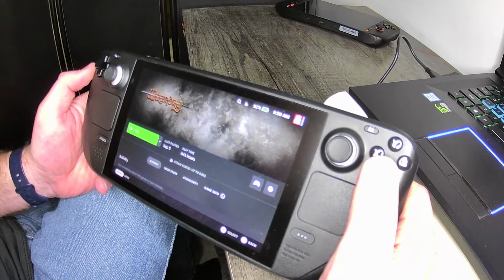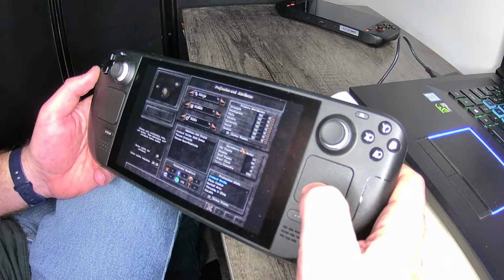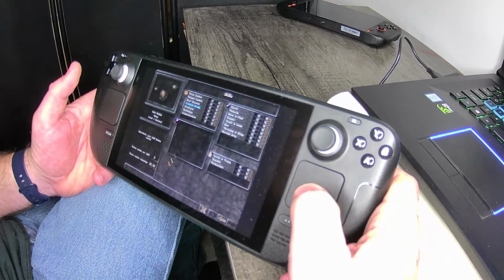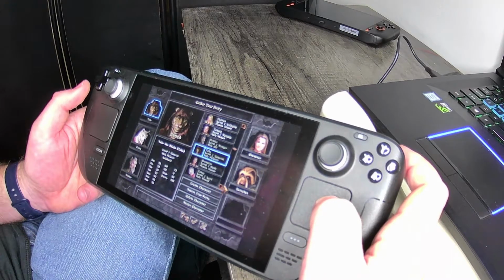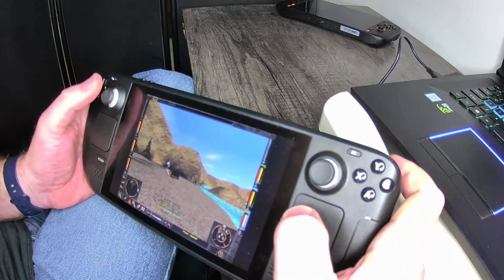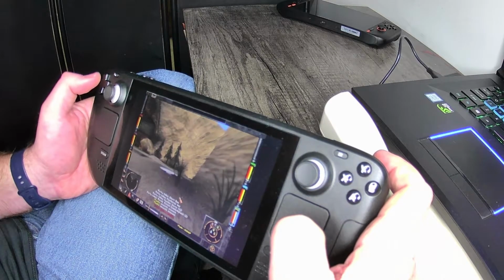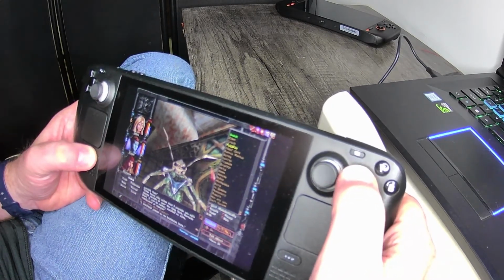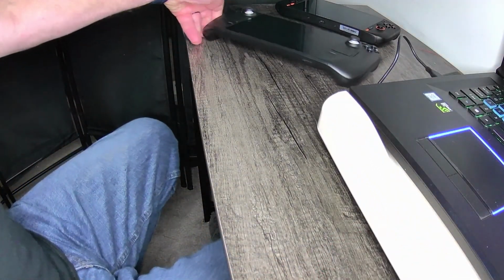Steam Deck Game Play: Wizardry 8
Video showing initial game play for Wizardry 8 on the Steam Deck. Steam says the game is Not Supported right now, but it seems to play almost 100% fine. You use the right track pad to move the in-game mouse pointer and the right trigger to select. You also use the left trigger for a few things. You use the Steam + X buttons to open the onscreen keyboard to enter names or text. So far, the only problems I have experienced is with trying to activate the onscreen keyboard to enter text/names and with starting a new party. Sometimes the onscreen keyboard won't open, which means you can't finish making that character. And a couple of times I have tried to start a new game with a new party and the game has crashed. The simple work around for both of those issues is to create the characters you want on a different computer, create a new party with those characters, start a new game, and immediately save it. I have never had a problem loading a saved game on the Steam Deck. So, for me, I consider this game Playable because I have a work around for the problems I have experienced so far. Thanks and Happy Gaming!